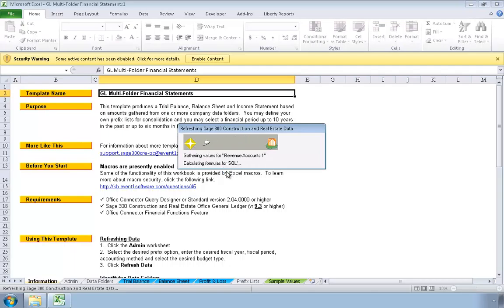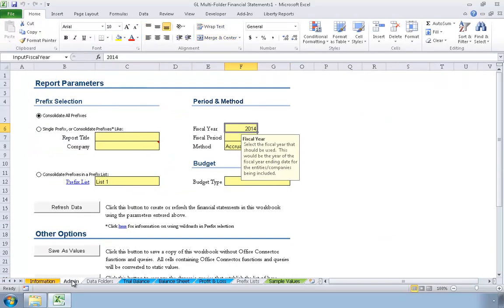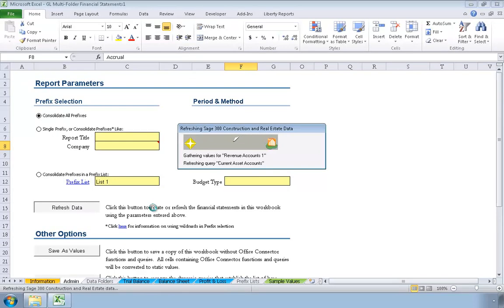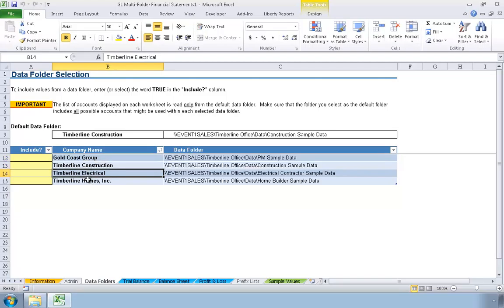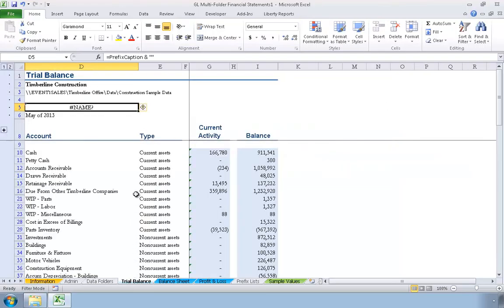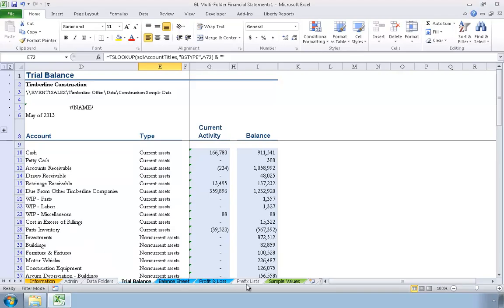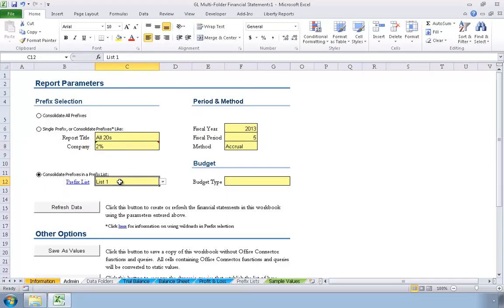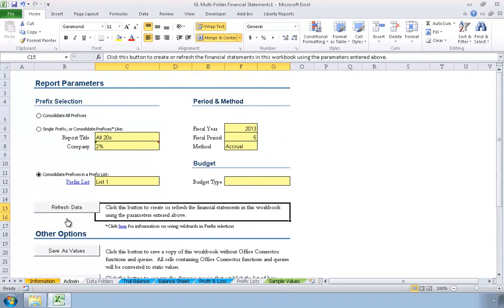GL Multi Folder Financial Statements